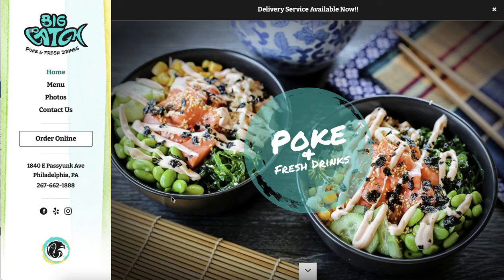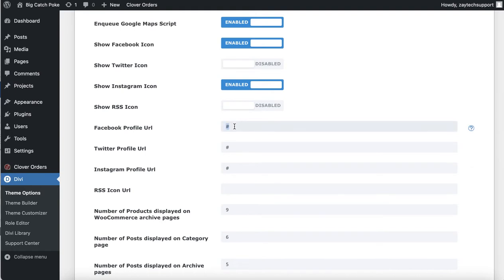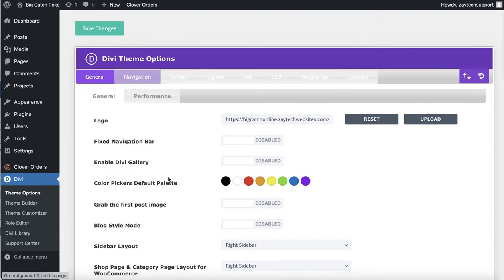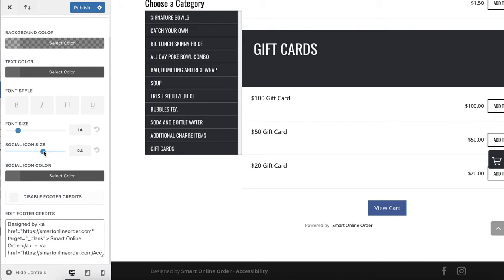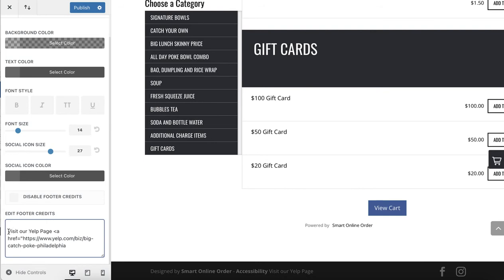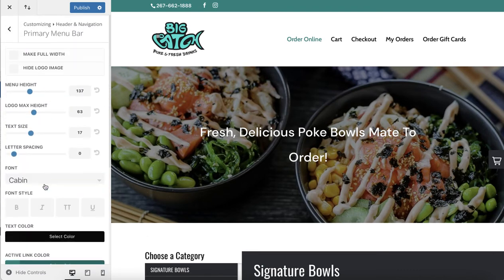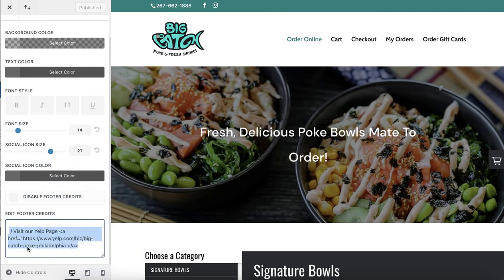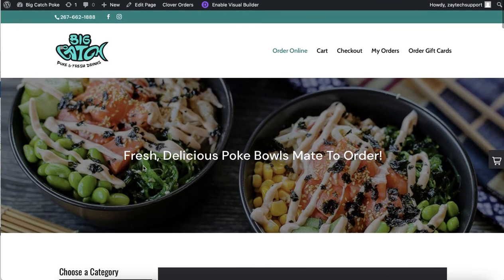How to Update Social Media Links on your Website or Online Order Page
2.) Schedule a Free Meeting to Learn more about all of our services and to learn about our Social Media Marketing (Scheduel a free meeting to learn about our Social Media Marketing and we will ship you Free QR code stickers in the mail to U.S Customers)